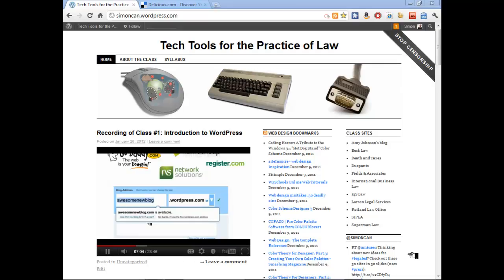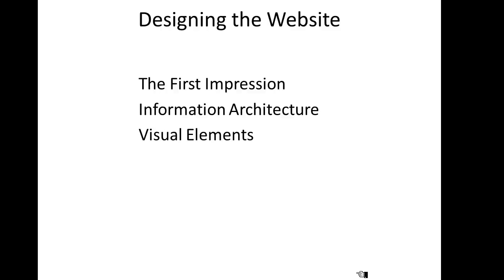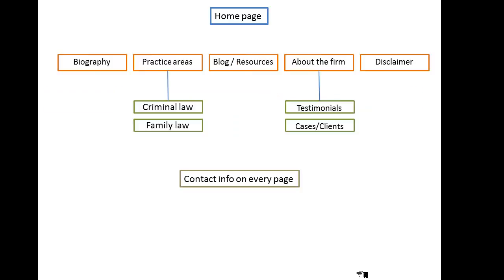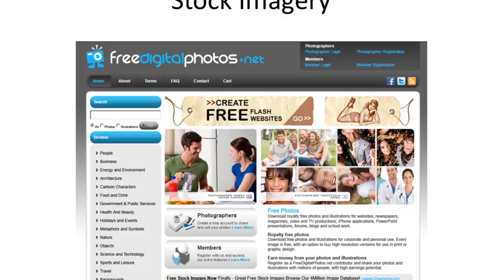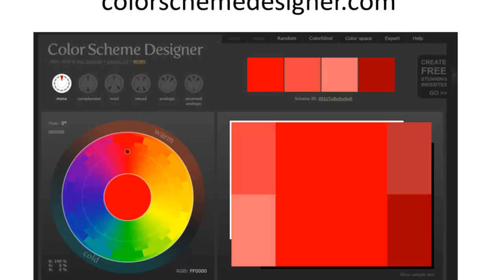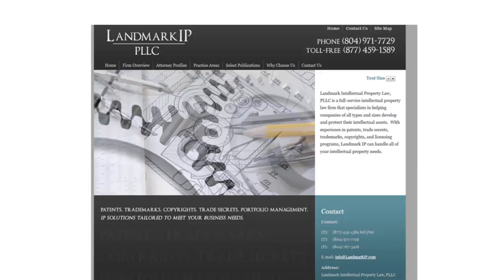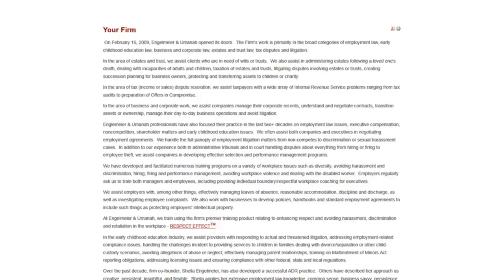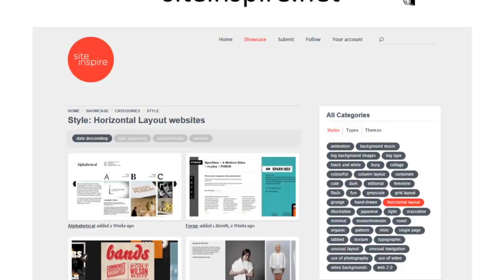tech tools #2: web design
web design